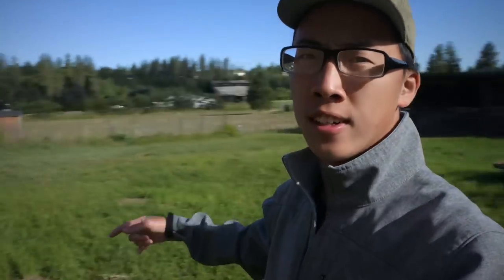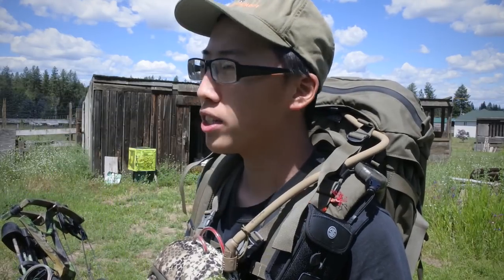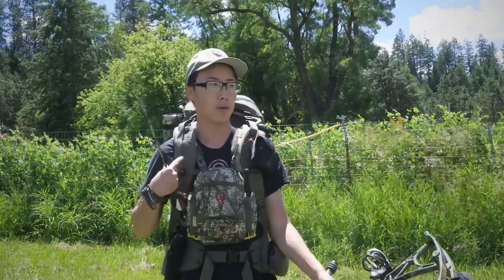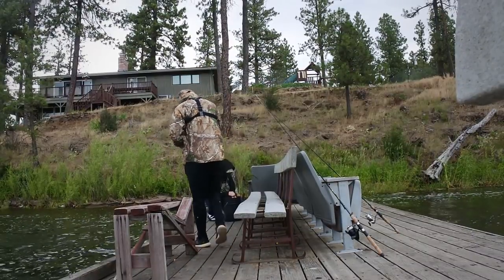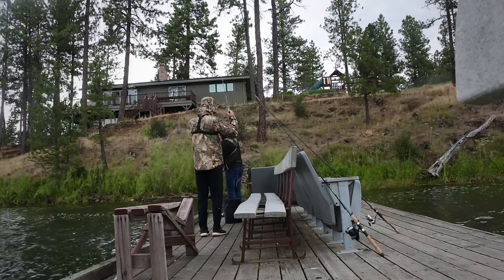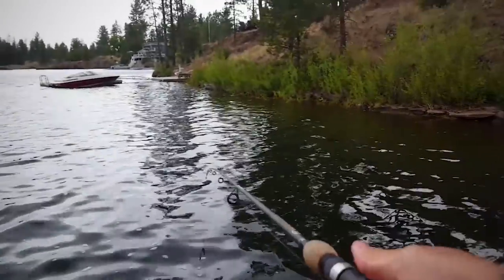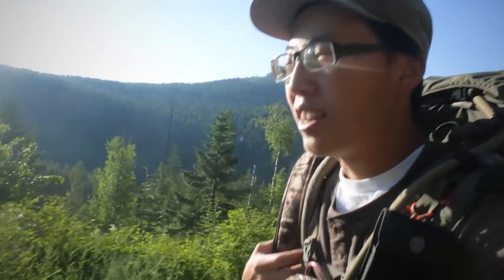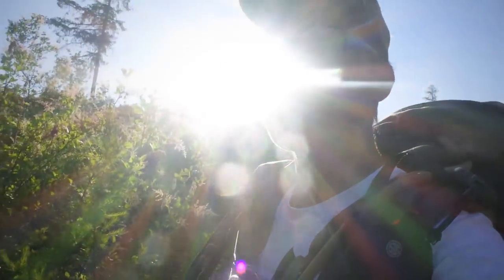Elk Season Prep | Archery Practice & Game Camera Set Up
Vlog June & July 2018. Watch in HD!

Just another vlog of what I've been doing on the side for the past two weeks. I finally decided that it is time for me to start getting serious about archery hunting again and went on ahead to fulfill them. From shooting my bow to setting up my trail cams, this is the start of my archery elk hunting preparation!

→ As of the upload of this video, we are currently at 1,800 subscribers (+12 from the previous video).

→ → CAMERA GEAR ← ←
• Big Camera
• Digital Camera
• 4K Camera
• Chest Camera
• External Mic
• Wind Cover

→ → HUNTING GEAR ← ←
• Bow: Bowtech Admiral
• Rifle: Browning X-Bolt (30-06)
• Backpack: Exo Mountain Gear 3500
• Bino Harness
• Rangefinder (mines the LRH, Cabela's exclusive)
• Trekking Poles
• Game Bags
• Water Bladder (3L)
• Trailcams (cheap, but works)